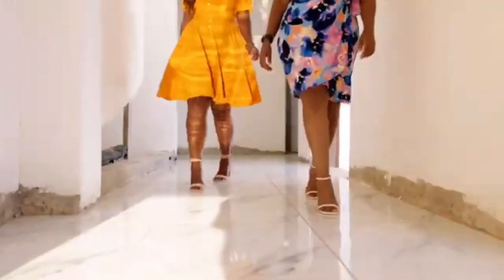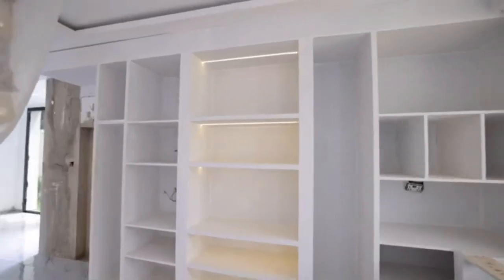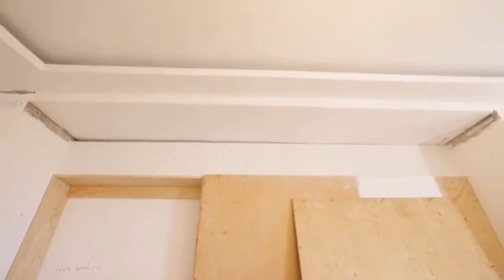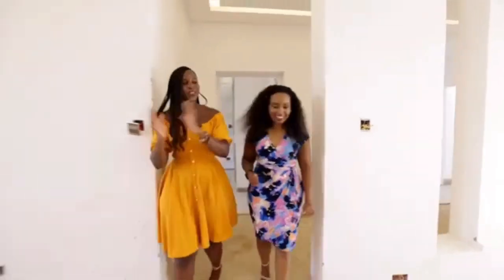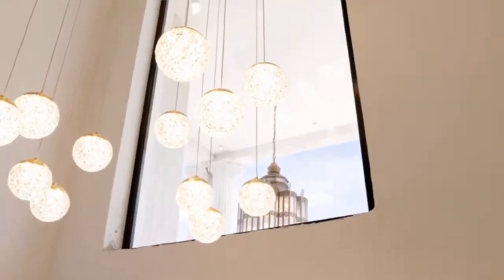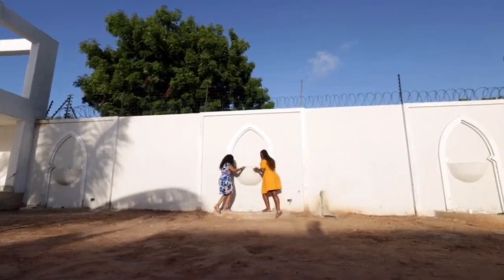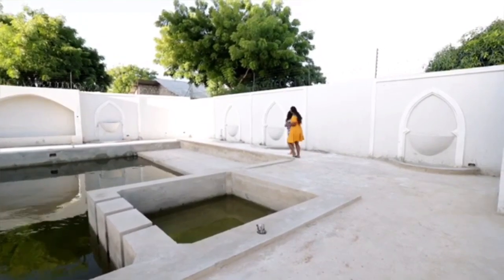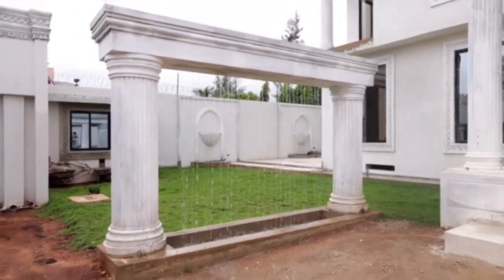Touring _a_$X, XXX,XXX Modern Mansion in Raskazone Tanga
At Chigagroup co Ltd, we understand that building a home is more than just constructing walls and a roof; it's about creating a space that reflects your personality and fulfils your every need. We are dedicated to helping you bring your vision to life and turn your dream home into reality.

We believe that a home should not only be functional but also aesthetically pleasing. That's why we pay close attention to every detail and ensure that each home we build is stylish, modern and timeless.

Our team of the skilled craftsmen uses only the finest materials and construction techniques to ensure that every aspect of your home is of the highest quality. At Chigagroup, we believe that communication is key to a successful project. We keep you informed every step of the way and work tirelessly to ensure that your project is completed on time and to your satisfaction.

So whether you are looking to build a new home, renovate an existing one, or simply need some advice on your next project, give us call on or email us at today